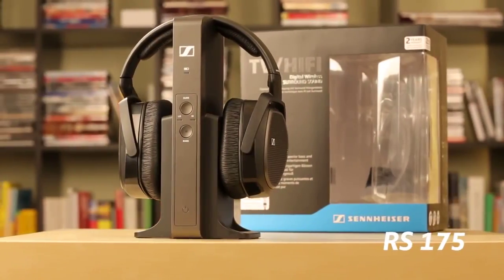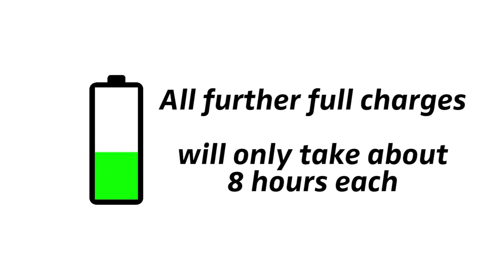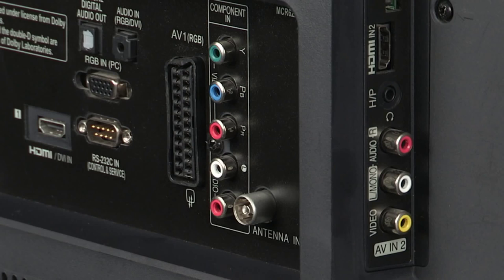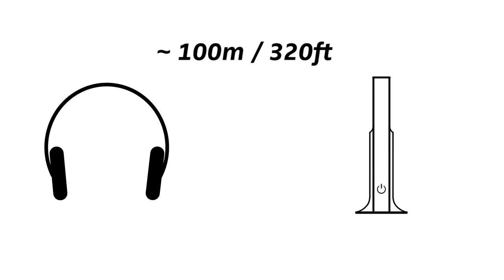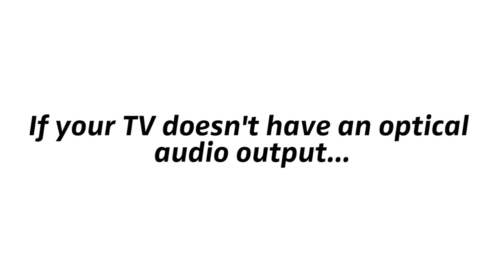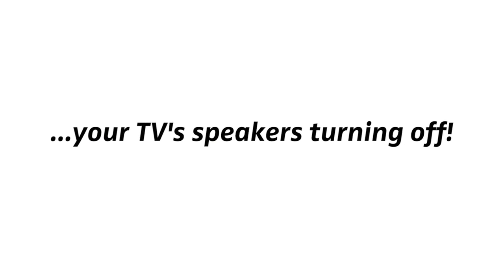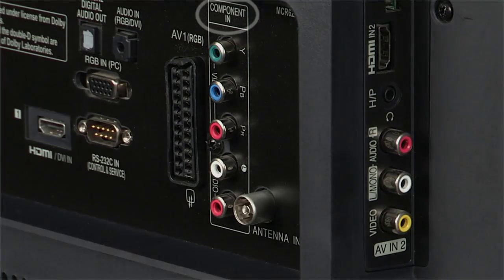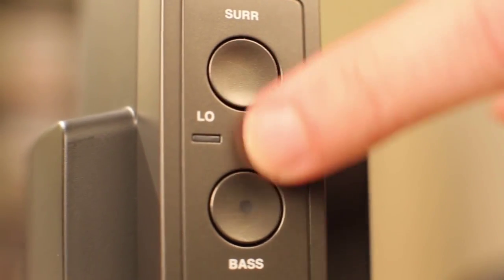Jak podłączyć słuchawki bezprzewodowe Sennheiser RS-175 do telewizora?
Bezprzewodowe słuchawki Sennheiser RS-175, dostępne w sprzedaży u autoryzowanego dilera marki, sklep.RMS.pl.

- największy w Polsce sklep internetowy w branży hi-fi

Bezpłatne porady i wybór sprzętu odpowiedniego do potrzeb klienta. Zapraszamy!
RMS.pl.